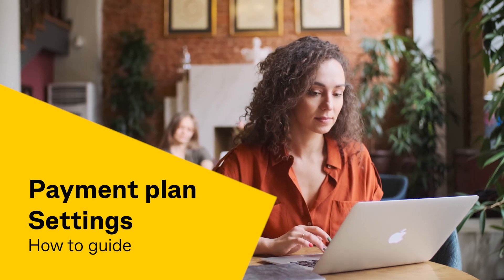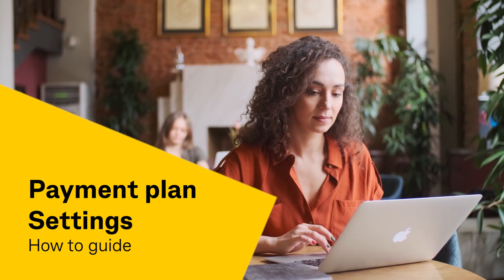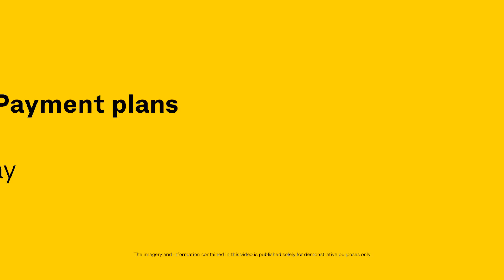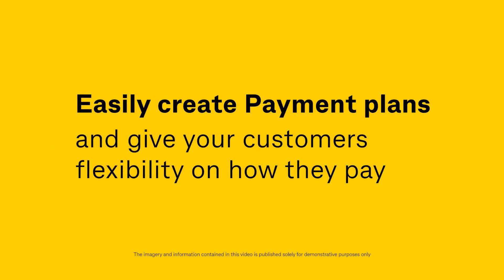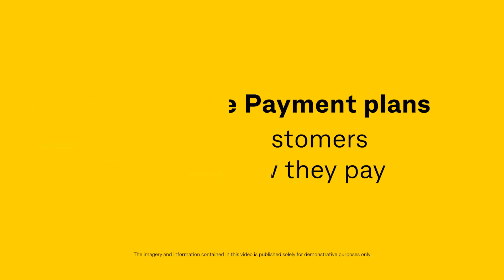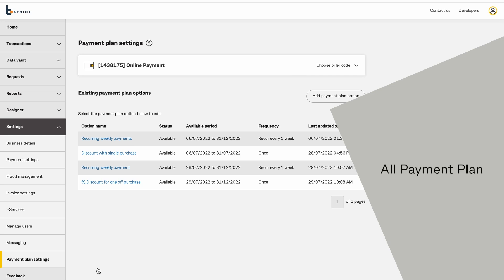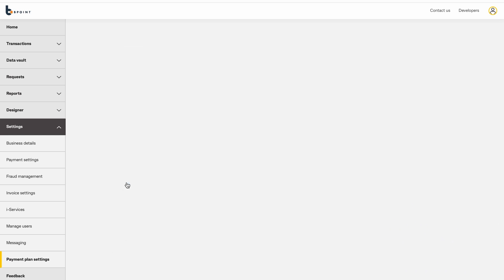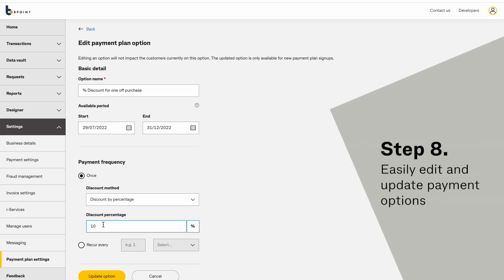BPOINT How To Guide - Payment Plan Settings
Get to know CBA’s BPOINT payments platform in this series of video user guides. In this video, we’ll show you how to create payment plans, giving your customers flexibility on how they pay.